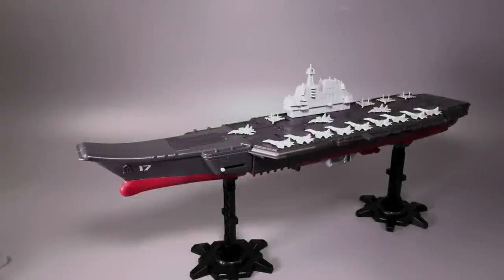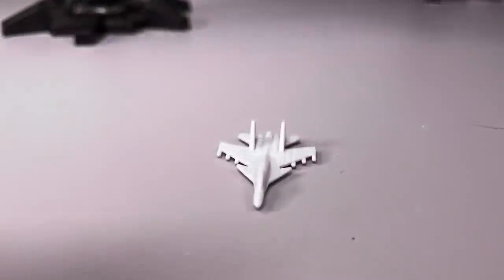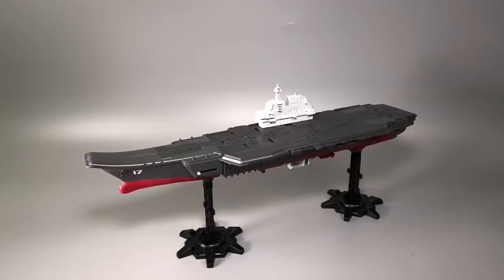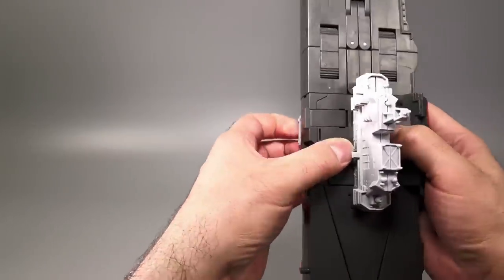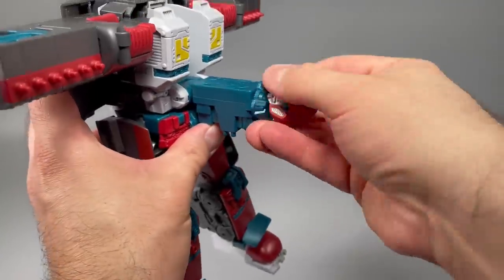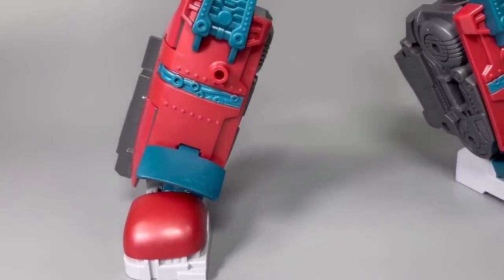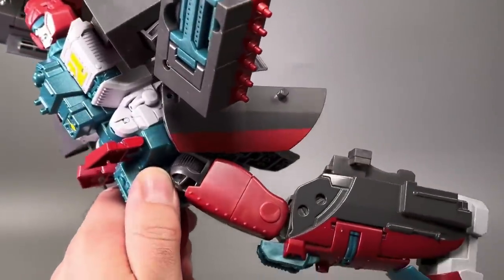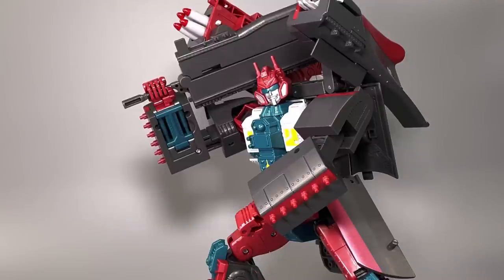Marine Morphers Aircraft Carrier | VIDEO REVIEW